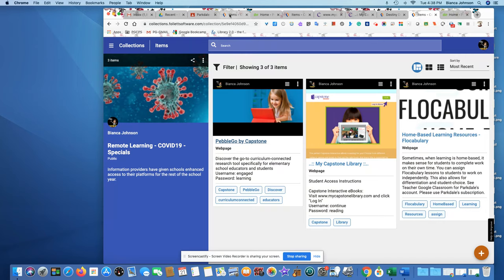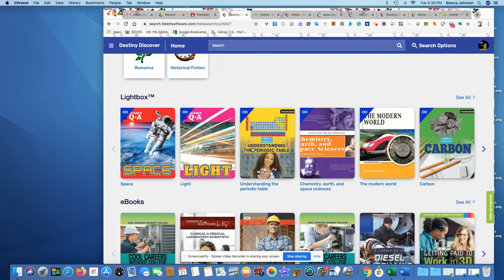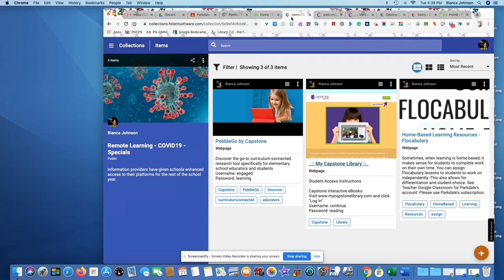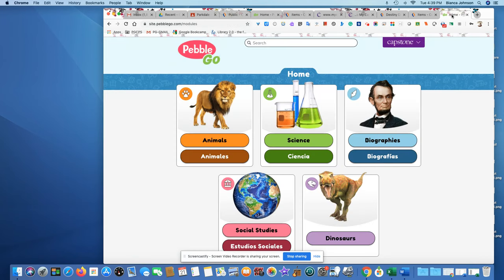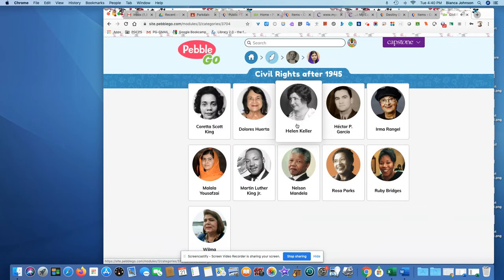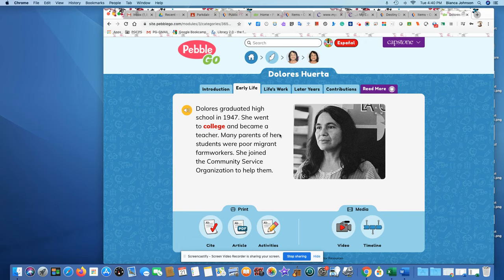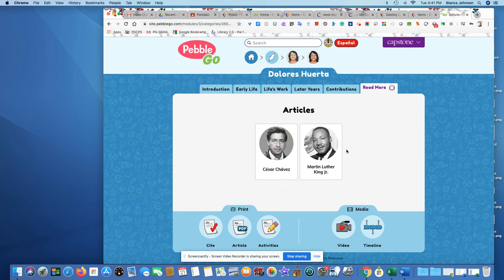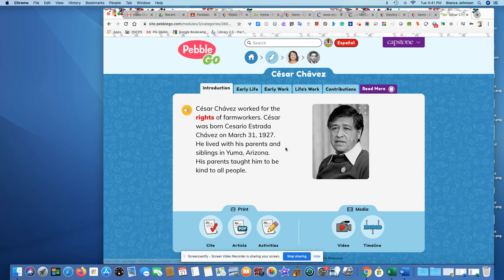Pebble Go by Capstone